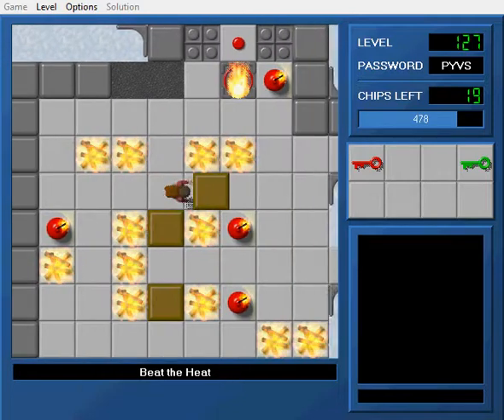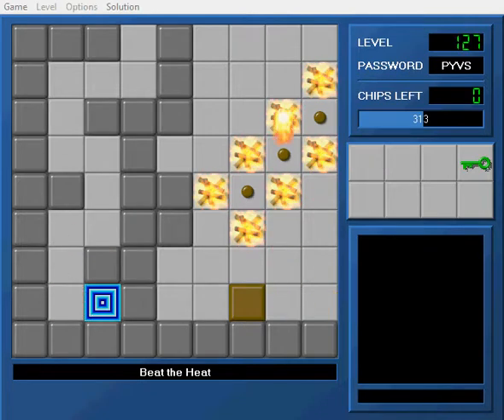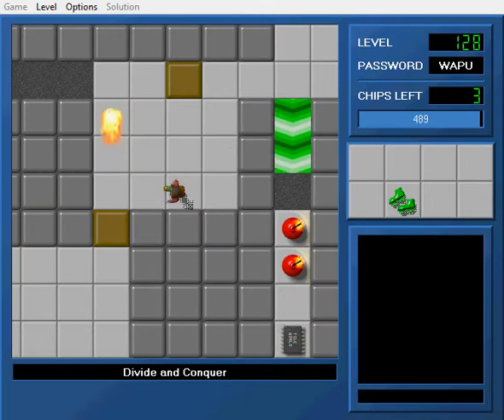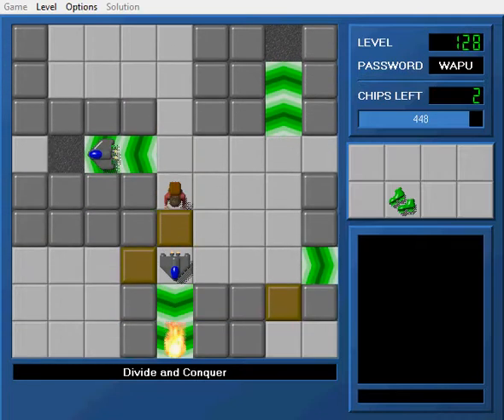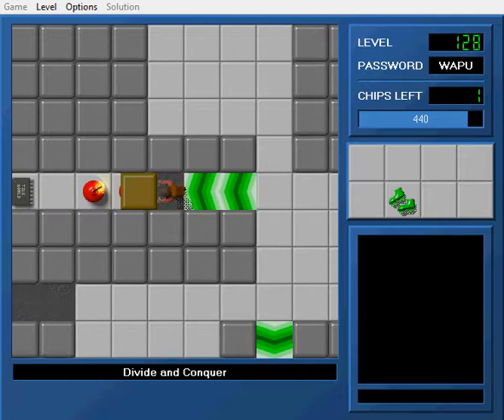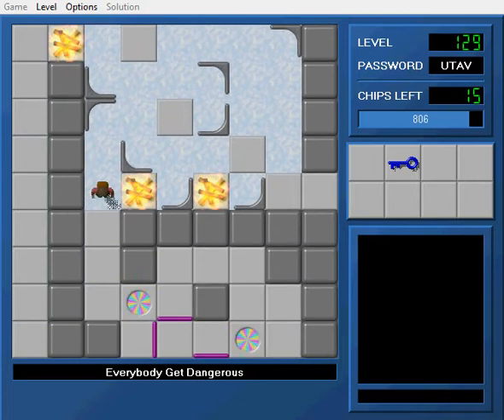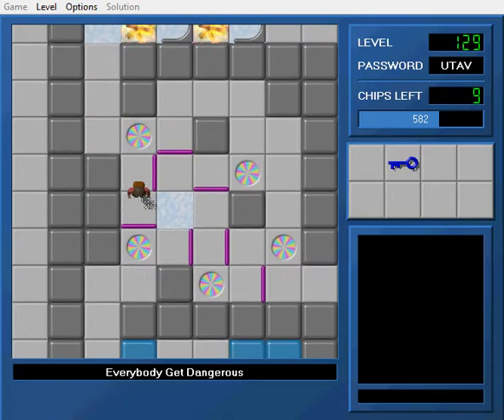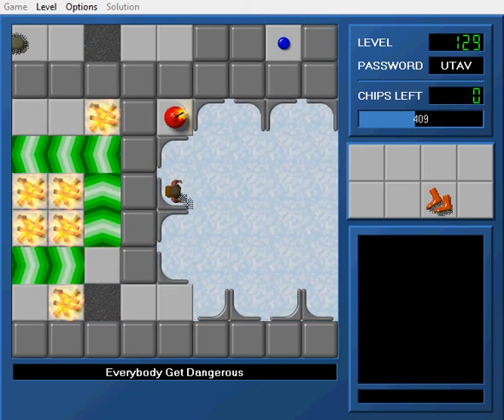Let's (Re)Play CCLP3 (Lynx): Episode 18 - Living Dangerously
Two uploads on the same day, mainly to try to bring back the positive side of me and this series, while it still lasts!

Levels Completed:

127. Beat the Heat
128. Divide and Conquer
129. Everybody Get Dangerous